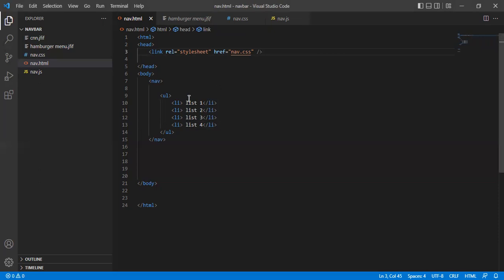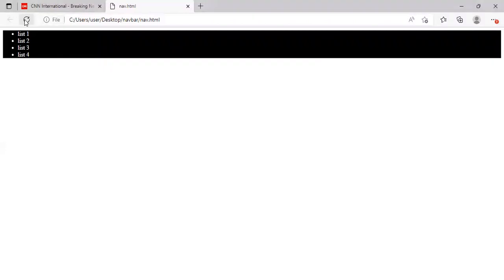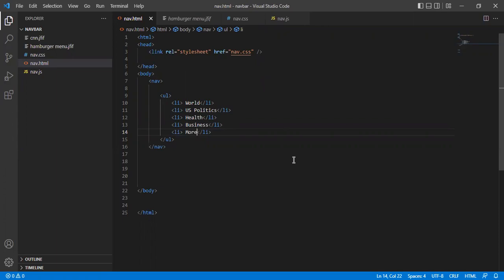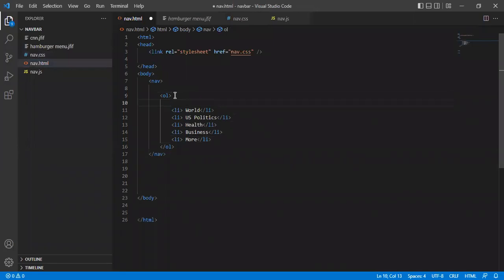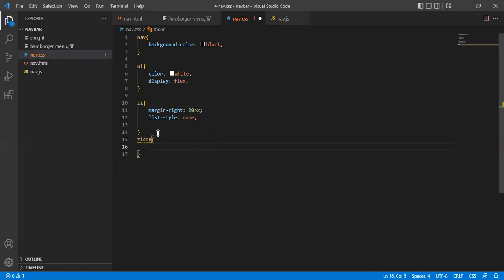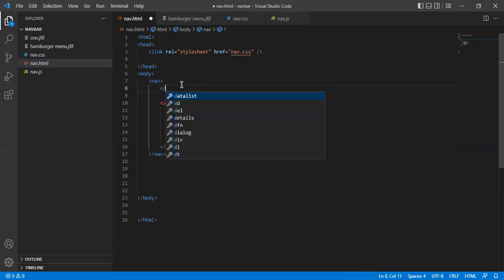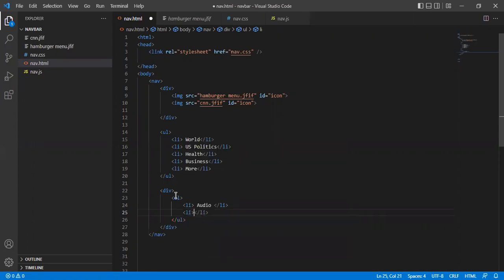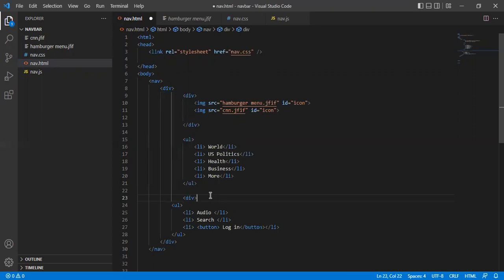Navbar with flex course part1